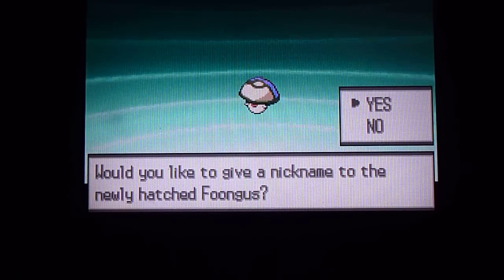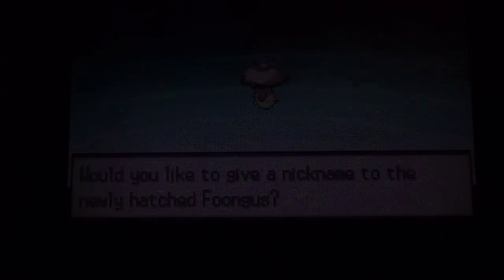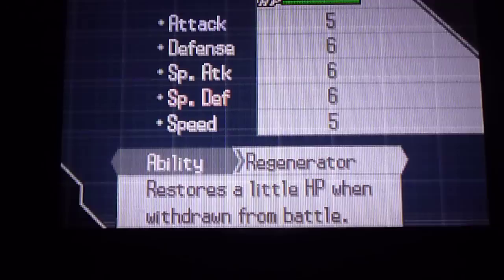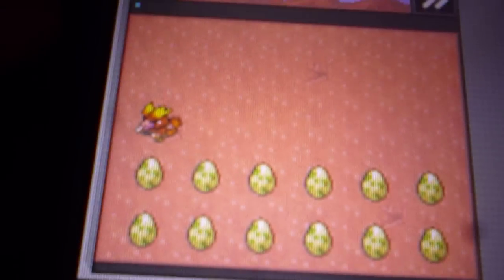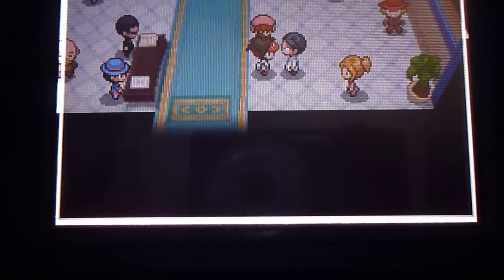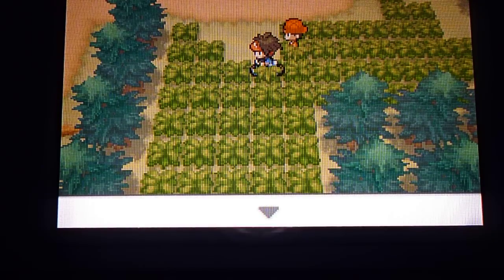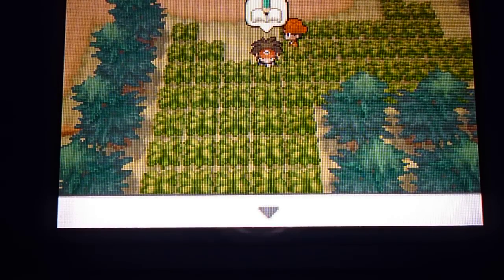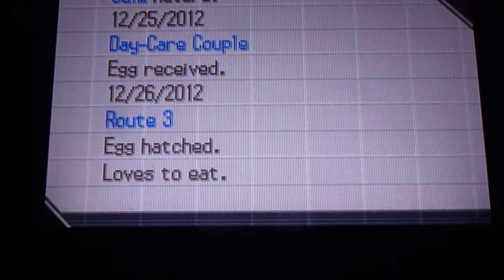Shiny Regenerator Foongus on the 489th Egg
BIG THANKS TO ULLBILL FOR BREEDING ME A FRENCH FOONGUS! Was watching anime and hatching the 7 boxes I stored when I saw this blue mushroom. I'm so excited I got lucky on this thing. This is my after-Christmas shiny :D I might get another in the next 5 and a half boxes I have left.